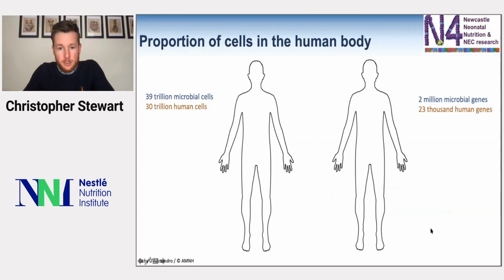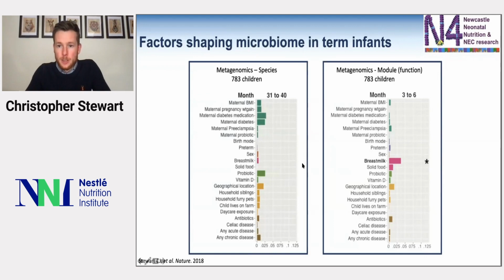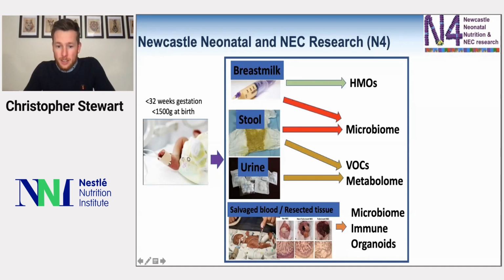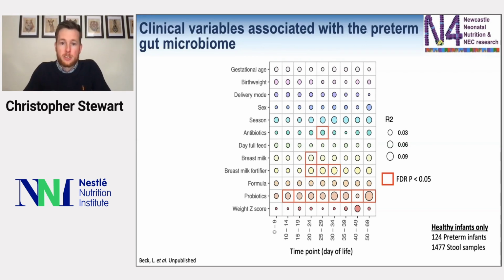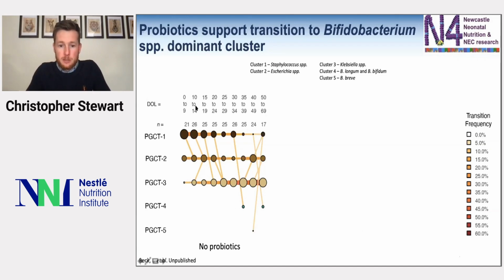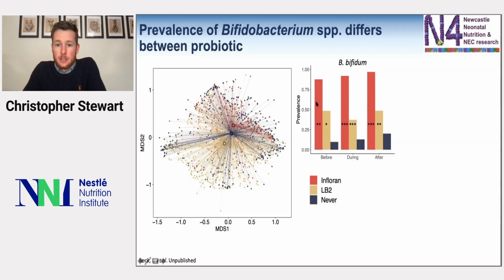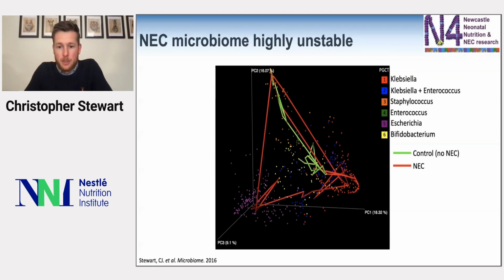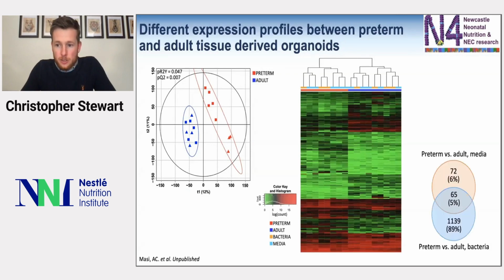Session III: Importance Of The Gut Microbiome In Preterm Infants - Christopher Stewart